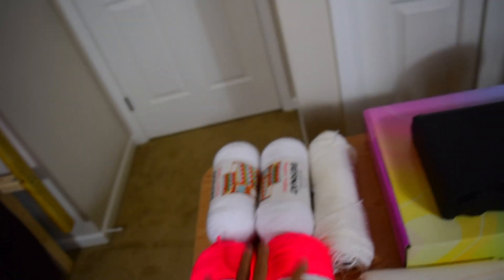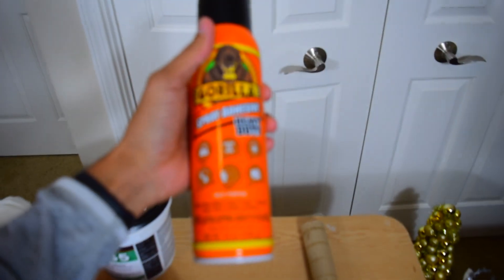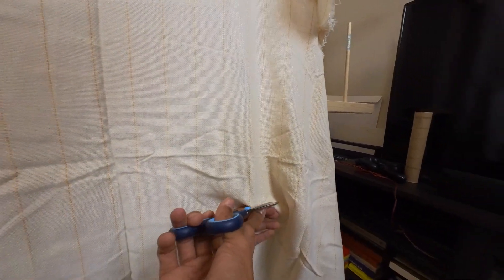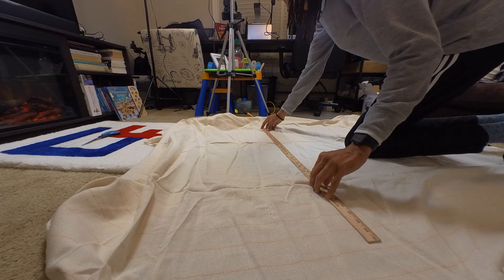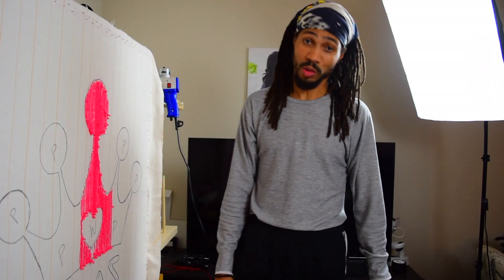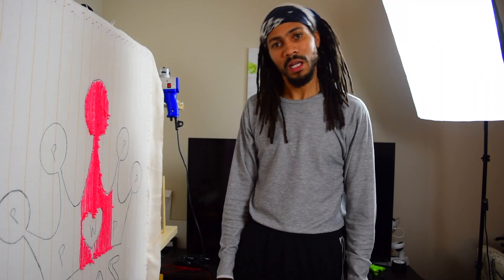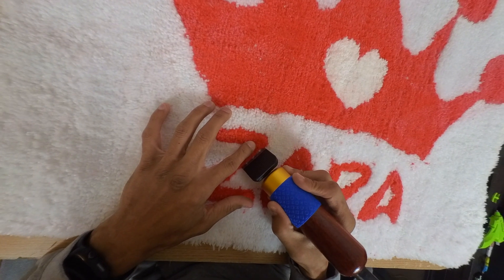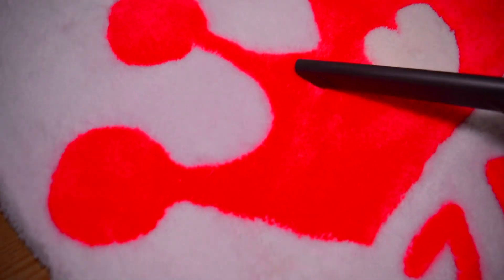I tried "Rug Tufting" and The results were Insane | TUTORIAL Essential Guide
What's up Custom Feens Family! Here is my entire rug tufting setup, along with all of the equipment that I use, and the  step by step guide of my progression to completion! The video is the first of many, and I hope that it is of help to any of you that may be wanting to create your very own tufted rugs!
Please comment and let me know what kind of rug you all want to see next!

Don't forget to smile, be happy, and make other people smile! Peace and Love!